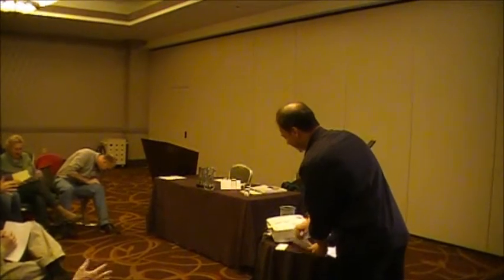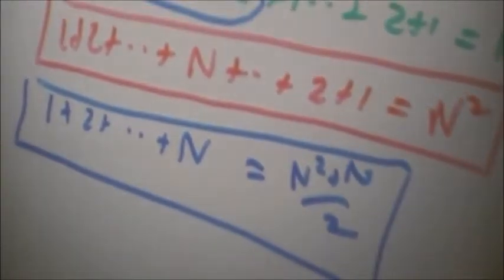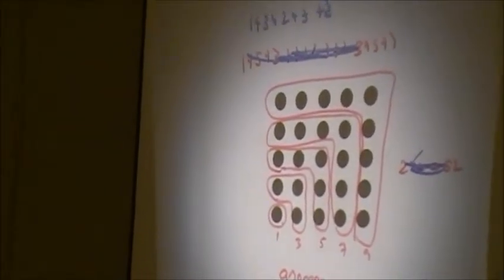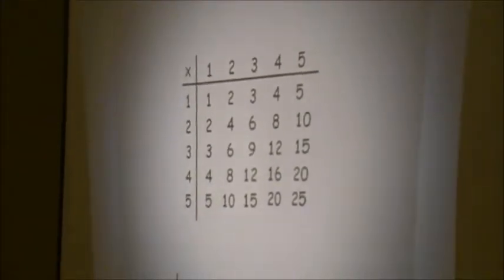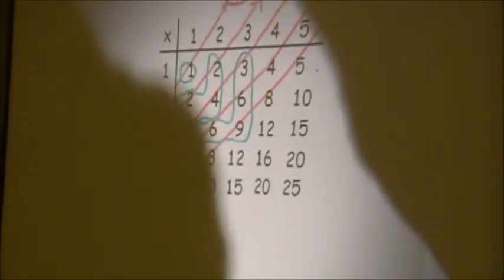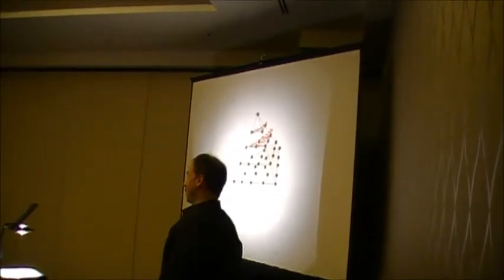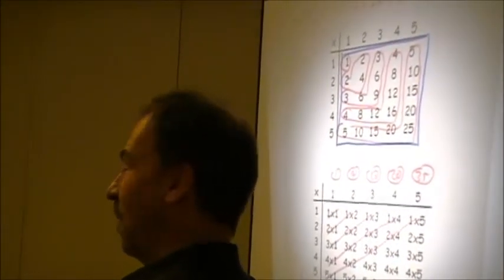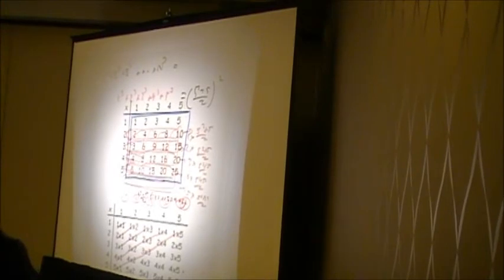Dots and Multiplication Table Patterns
This was a demonstration math circle at the 2012 JMM.